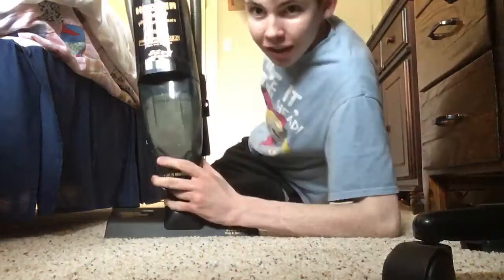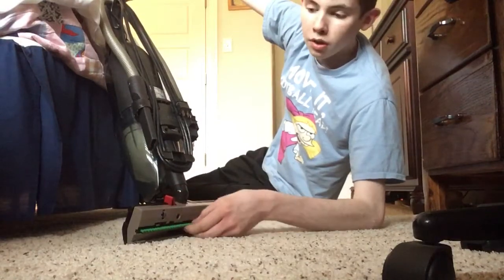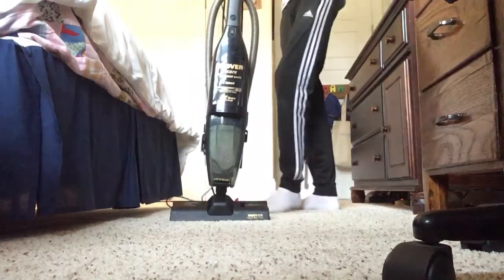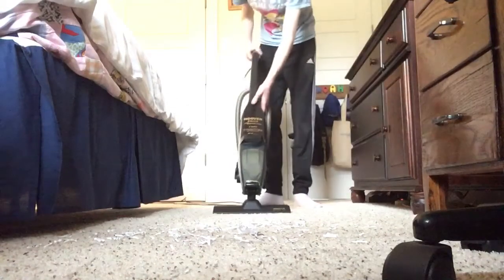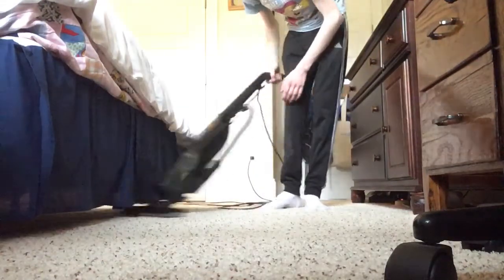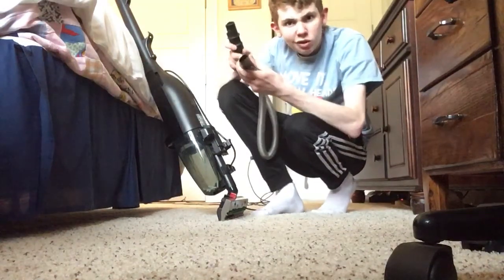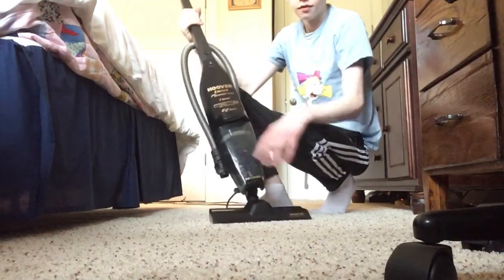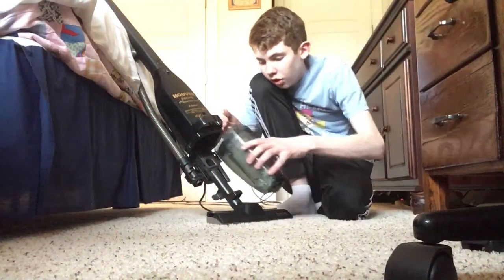Hoover Encore Quick Broom Demo